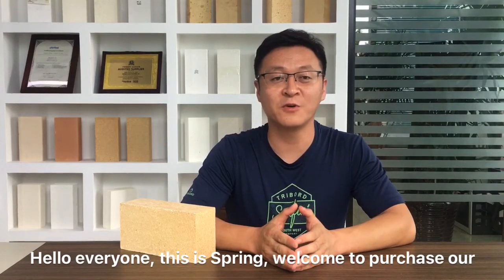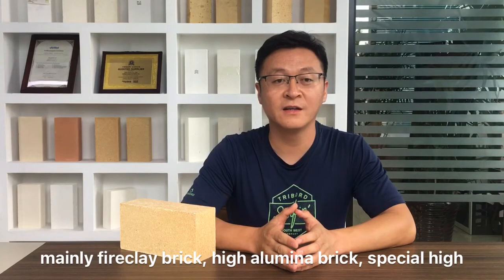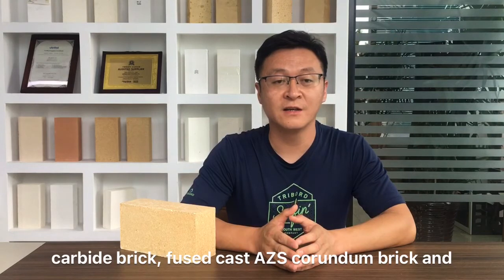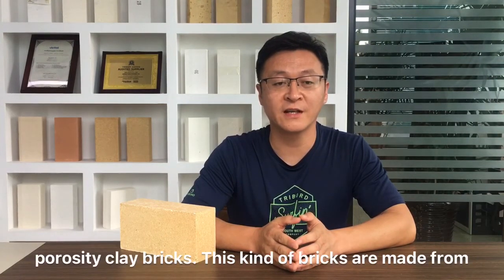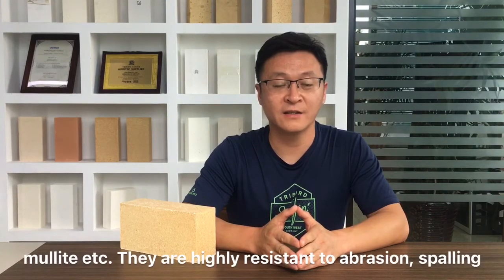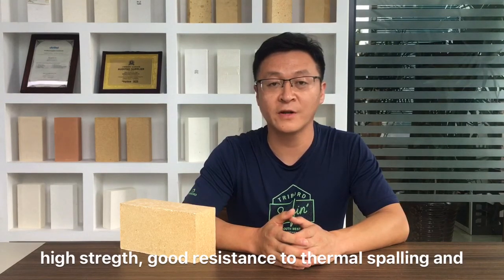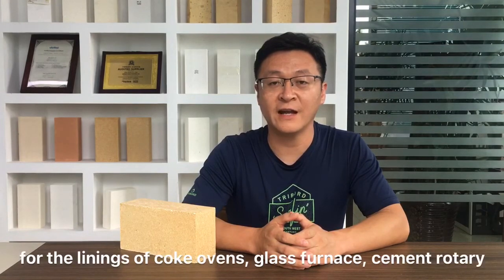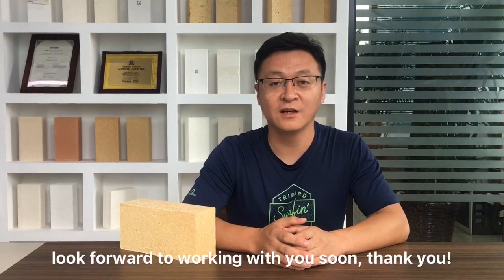Do you know refractory bricks？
Introduction to refractory bricks
Advantages and applications of fireclay bricks
Refractory brick are mainly fireclay brick, high alumina brick, special high
alumina brick, corundum brick, silicon brick, silicon carbide brick, fused cast AZS corundum brick and insulation firebrick. We can also provide refractory
mortar, various castables.
 Low porosity clay bricks are made from various raw materials of fire clay, calcined chamotte, mullite etc. They are highly resistant to abrasion, spalling
and corrosion, because the bricks have low porosity, high stregth, good resistance to thermal spalling and to abrasion and to creep.Our fireclay bricks are applied for the linings of coke ovens, glass furnace, cement rotary
klins, lime kilns, various incinerators, erheating furnaces, etc.
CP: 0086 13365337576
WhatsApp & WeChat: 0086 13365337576